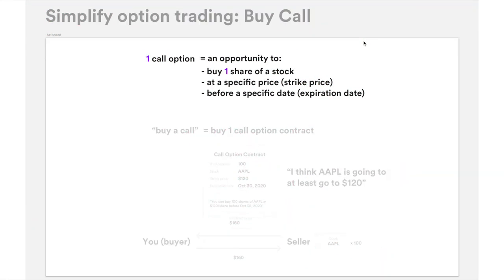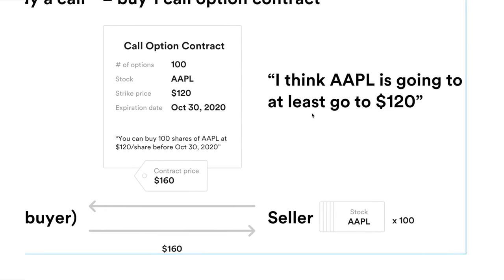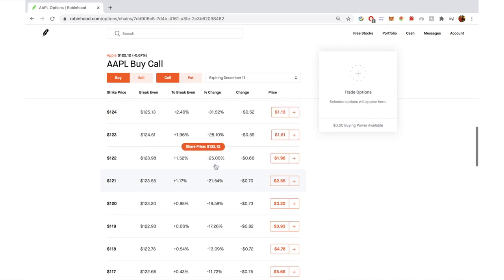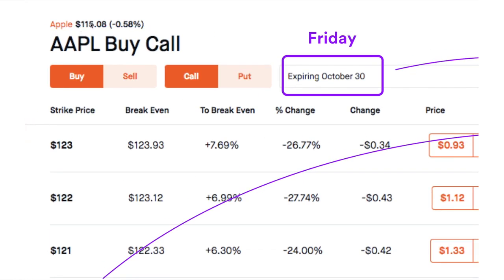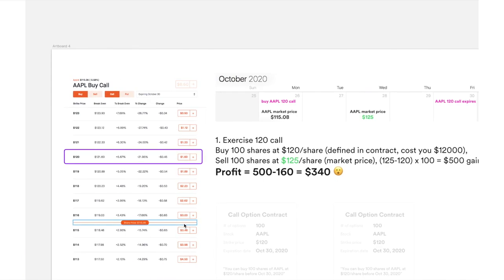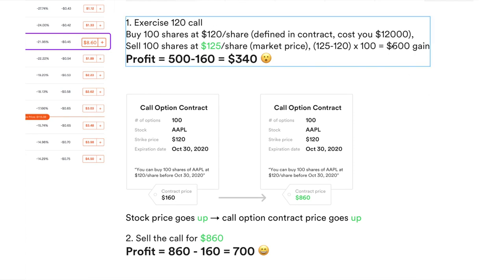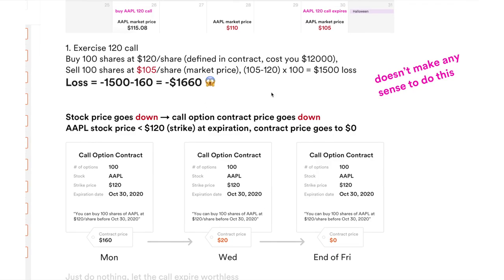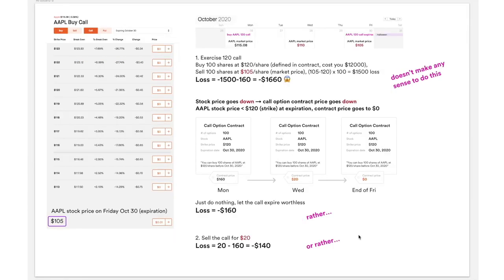Options Trading Course for Beginners 💪 Max Gains Finance 💰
If you are looking to get the best stock option and crytpo alerts, you can join us

We wish you the best of luck in all your trading endeavors.

A few Amazing Trading Books:
How to Make Big Money Fast Trading Options
Bullish Charting - Profiting from Simple Positive Stock Setups
Day Trading Manifesto: The Simple Art of Creating Wealth

Please note: The opinions expressed in this video are not to be taken as financial advice. Past performance does not guarantee future success. Please do your own due diligence and trad responsibly. Please note: We do not hold ourselves out as an investment adviser or a commodity trading advisor, broker or dealer. Any opinions, research, analysis, prices, or other information contained in this material is provided as general market commentary and does not constitute investment advice or a solicitation to buy or sell any securities.Trading and investing are inherently risky activities and should only be undertaken by persons capable of accepting such risk and a possible loss of all the capital they commit to such activities, and in some cases even more. The information shown is for illustrative purposes and is not meant to represent any actual trading or investing results. No representation is made that any person using the services found herein and as above will be profitable or will not incur losses.